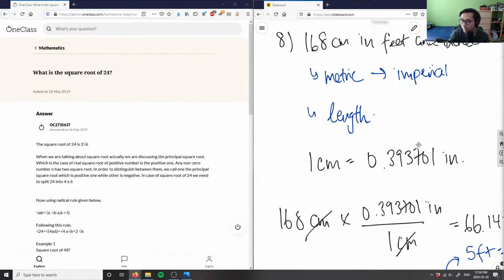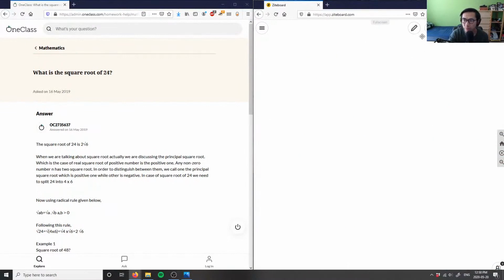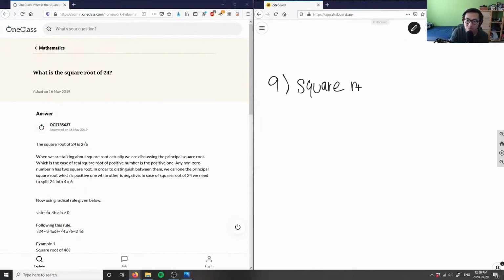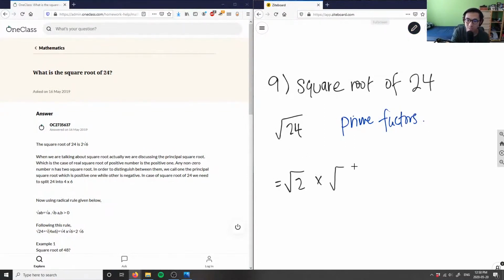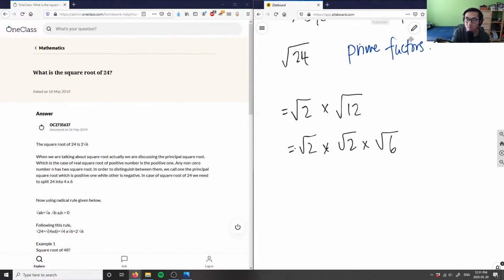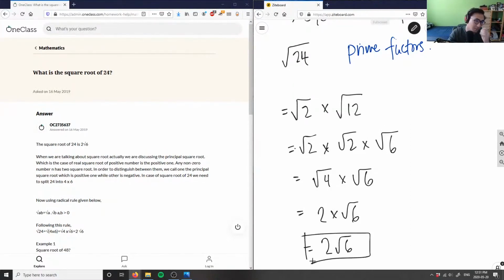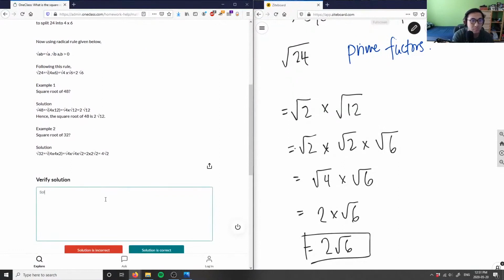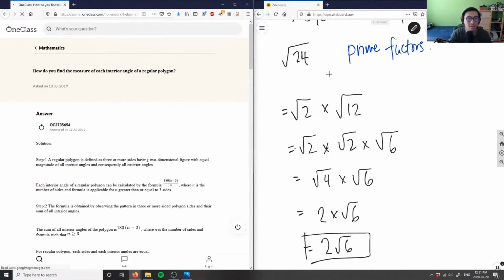What is the square root of 24?